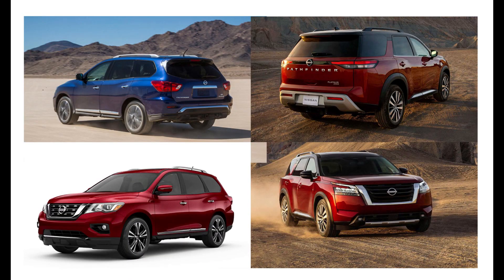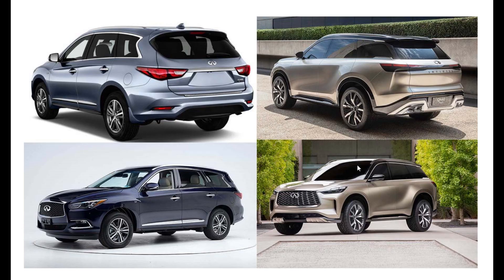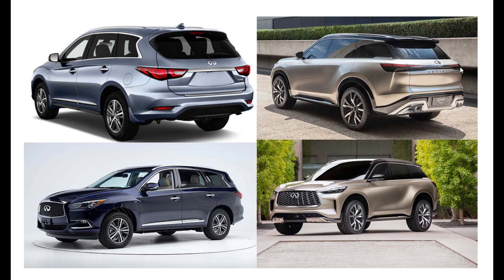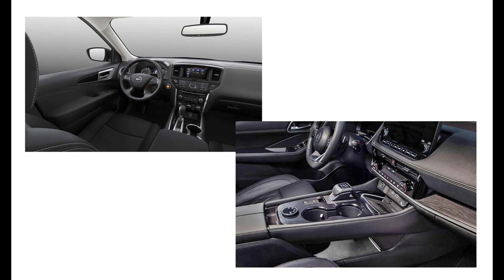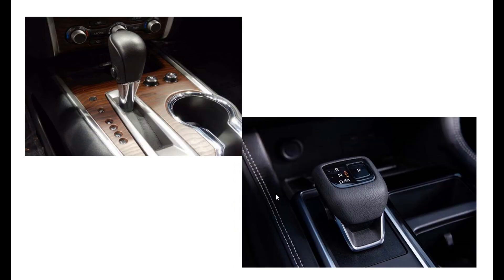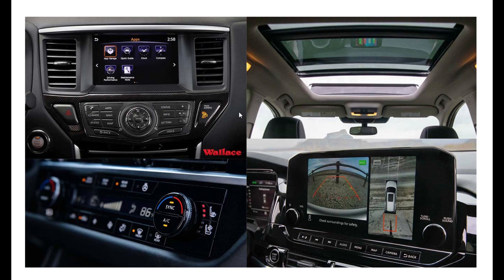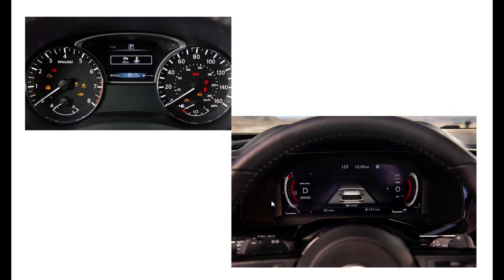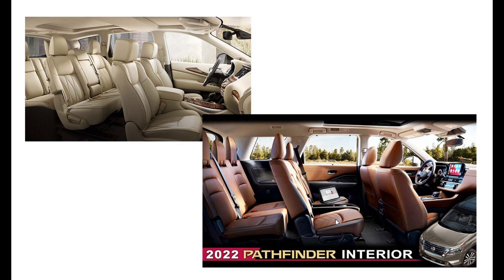No More CVT!! 2022 Nissan Pathfinder / Infiniti QX60 Concept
In mid 2020 ,images from Infiniti came out showcasing the QX60 concept, a car that needed a much needed revision. In early 2021, the official images of the 2022 Nissan pathfinder came out, showcasing a lot of new exterior, interior and drivetrain features. This is also important for the patiently waiting QX60 owner, as what is shown for the Pathfinder, is likely going to translate over to the upcoming 2022 QX60. Check out some of the specs and new looks for both these vehicles, as I also compare it to 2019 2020 outgoing models.